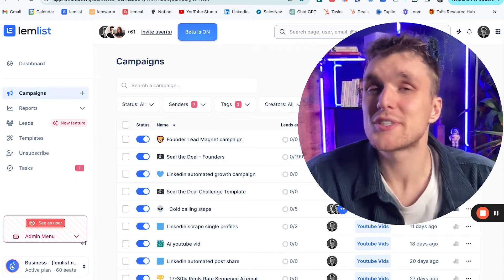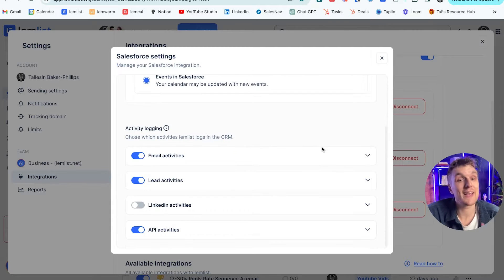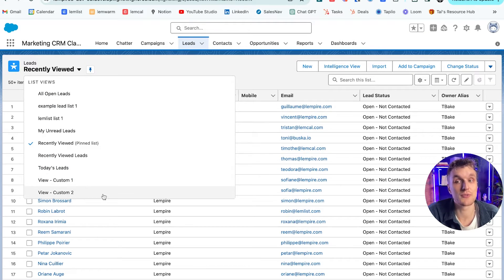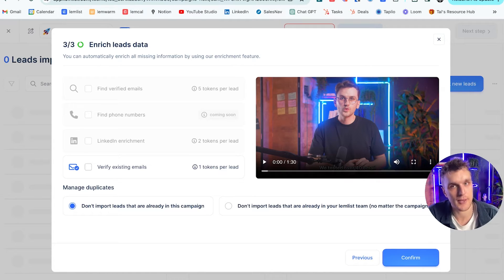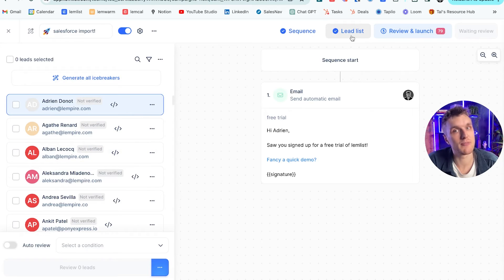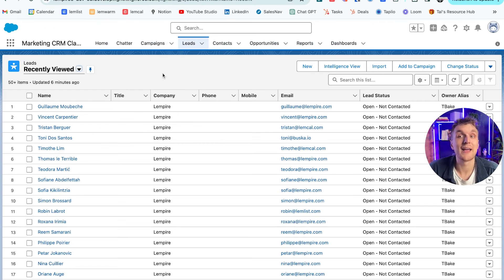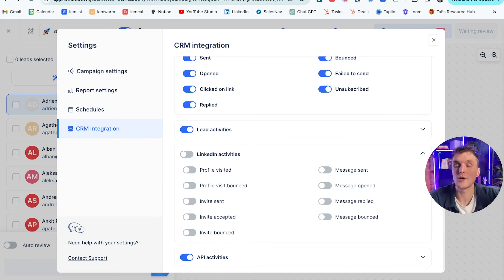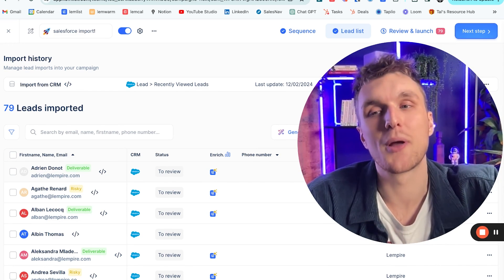How to connect Salesforce to lemlist + import leads [lemlist tutorial]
Struggling to streamline your sales process with too many tools?

Managing leads across Salesforce and lemlist can feel like double the effort and time-consuming.
But what if integrating Salesforce with lemlist could simplify your workflow and increase your outreach results?

In this video, you’ll discover how to effortlessly connect Salesforce to lemlist and import leads in a few seconds, making your sales process smoother and more efficient.
Say goodbye to constant platform switching and book 10+ meetings with relevant leads every single week.

Useful links and resources:
Full article on how to connect Salesforce to lemlist and import leads

Chapters
0:00 - How to connect Salesforce to lemlist and import leads automatically
0:21 - How to connect your Salesforce account to lemlist
0:39 - How to sync your leads data between Salesforce and lemlist
1:35 - How to import leads from Salesforce to lemlist
3:43 - How to push leads from Salesforce to lemlist automatically
5:22 - Example of how to import leads from Salesforce to lemlist